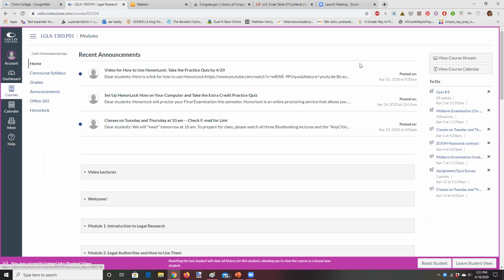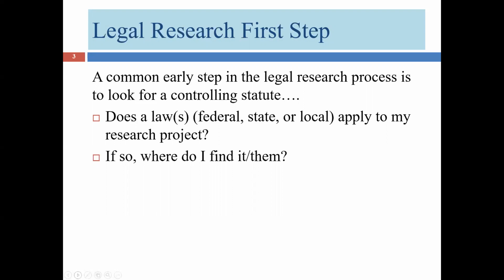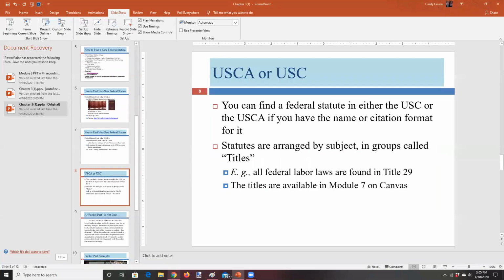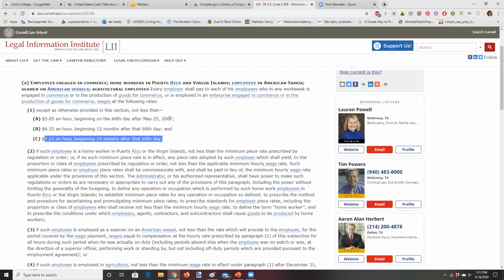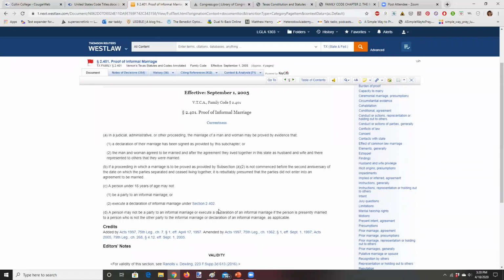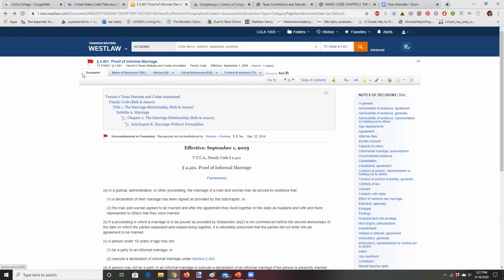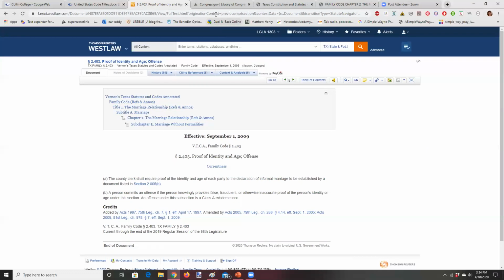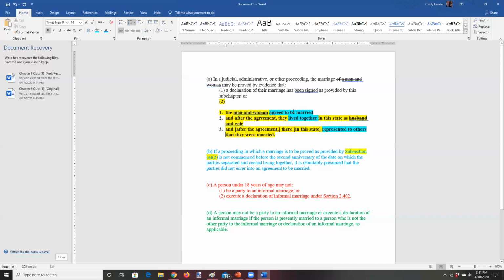Statutes Presentation 4 18 2020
In this presentation, I go over the statute PowerPoint and other items in the Canvas module. I also show how to find statutes in Westlaw (including how to use KeyCite), on the Texas state website, and on the Cornell Law website. Finally, I explained how to read the informal marriage statute.